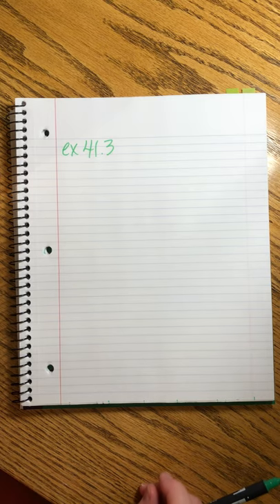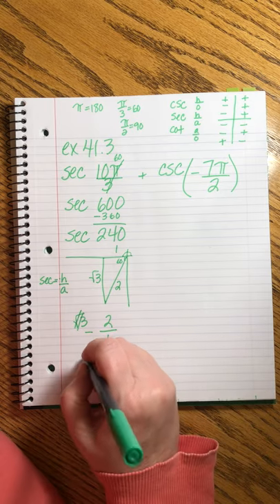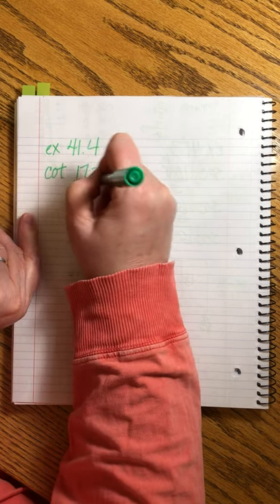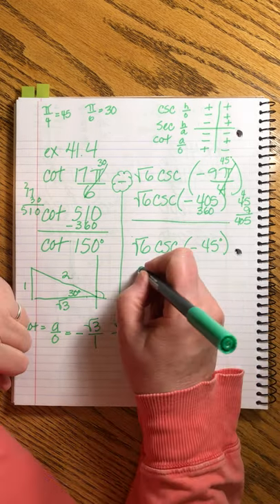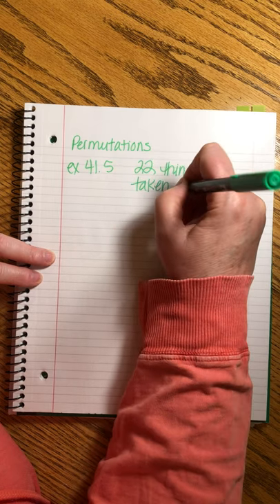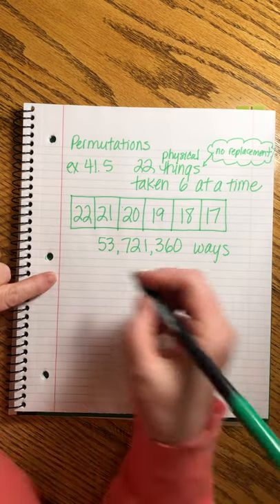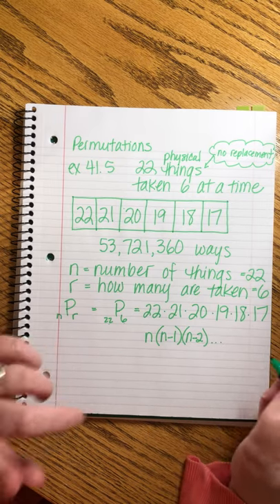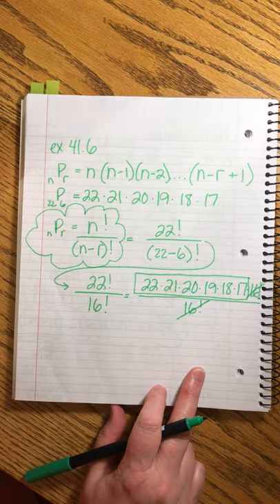SAXON ADVANCED MATHEMATICS | LESSON 41 | PART TWO OF TWO